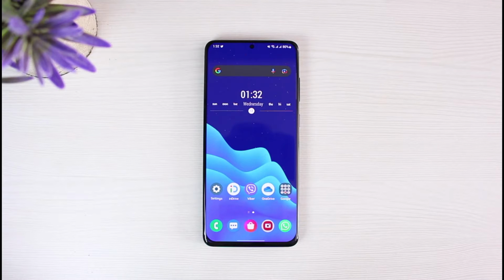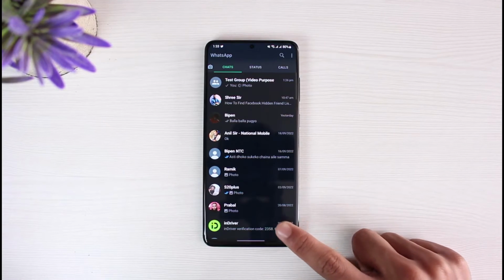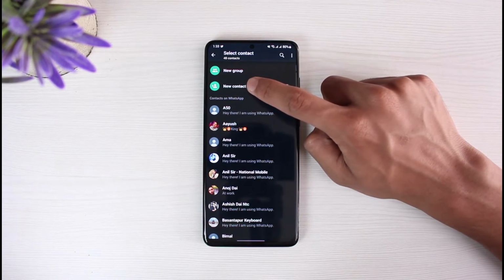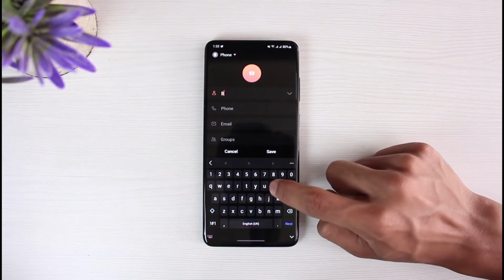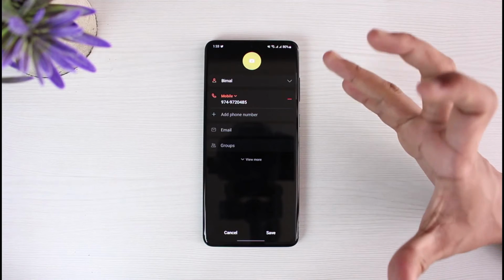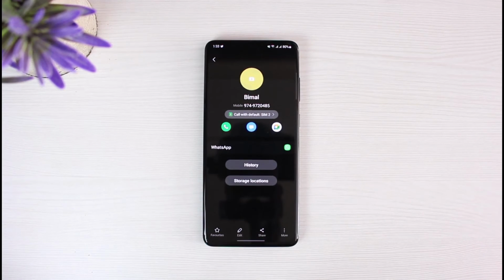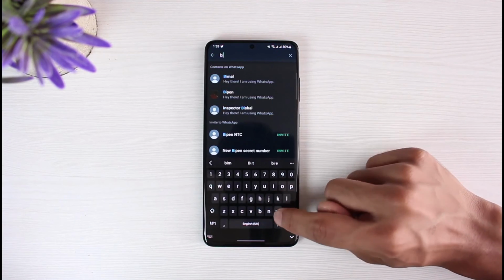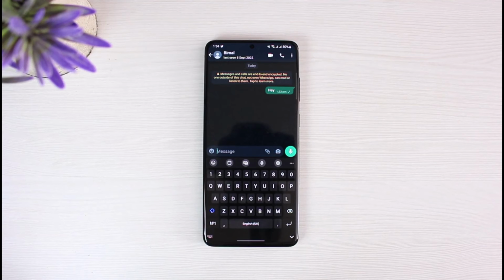How to Add Friends on WhatsApp !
In this tutorial video, I am simply going to show you how to add friends on WhatsApp.

Follow these simple steps:
1) Update the WhatsApp app to the latest version
2) Open WhatsApp and login to your account
3) Tap on the chats icon from the bottom right
4) Select New Contact
5) Enter the name and number of your new friend
6) Now you can chat with them on WhatsApp
7) This way, you can add friends on WhatsApp.

0:00 Introduction
0:19 Update WhatsApp
0:38 Add Friends on WhatsApp
1:38 Outro: Final Verdict